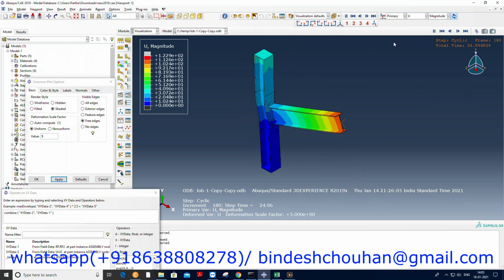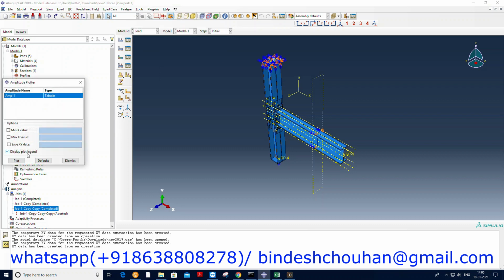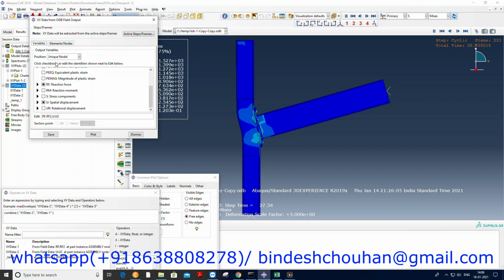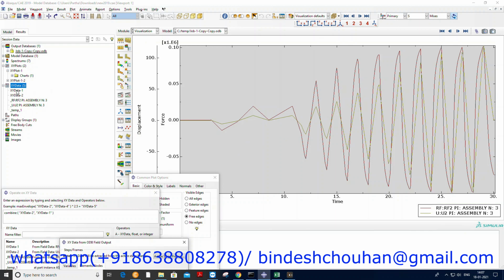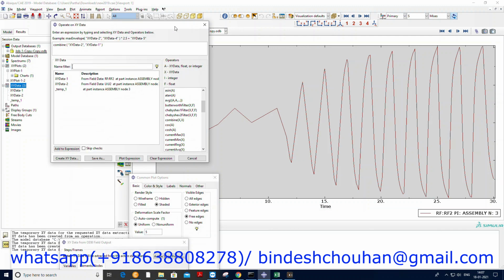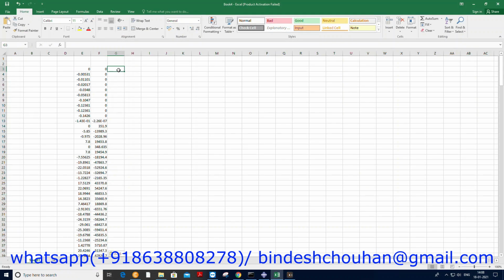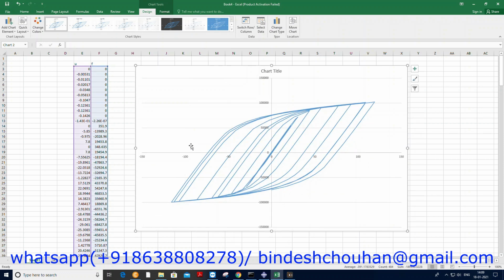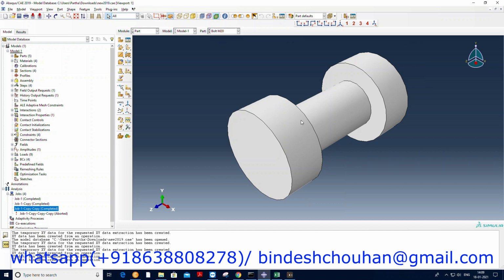of beam column Joint in abaqus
Modeling and analysis of steel concrete column and beam joint  using finite element software (ABAQUS).
ABAQUS tutorial

Vehicle bridge interaction using MATLAB exporting modal data from FEA software
Finite element analysis using MATLAB is also available
Personal coaching for the above-mentioned software is also available.

Personal coaching on ABAQUS, MATLAB, MIDAS Civil, MIDAS GTS NX, MIDAS GEN, STAAD PRO is also available